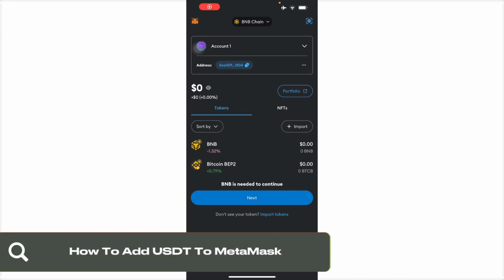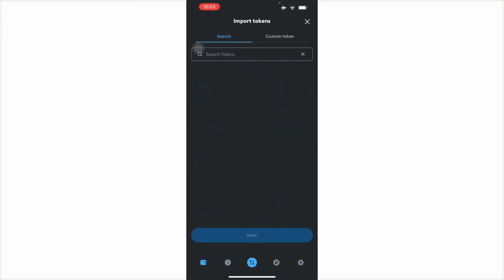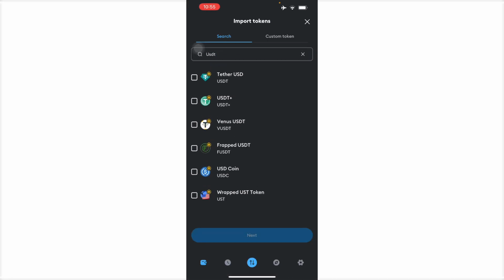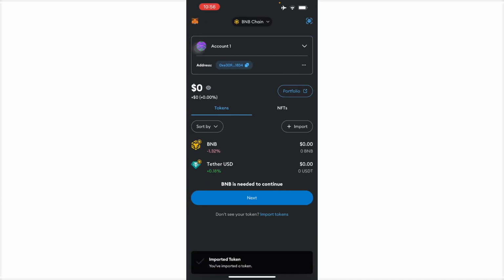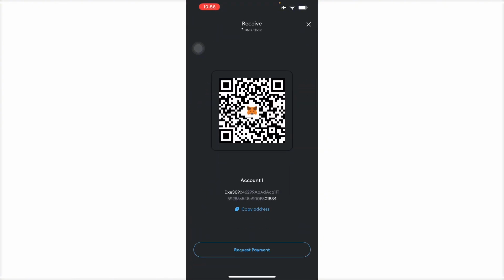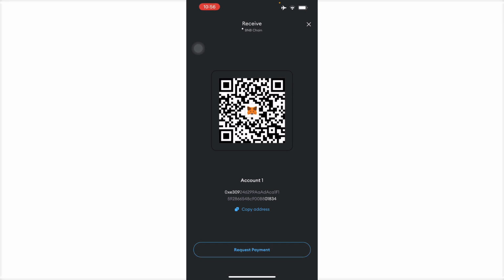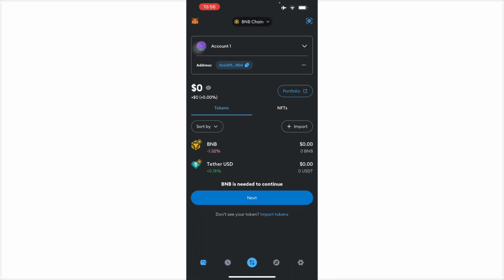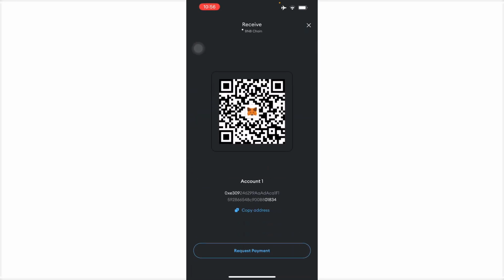How To Add USDT To MetaMask | Send USDT To MetaMask (2025)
👉 In this tutorial, we show you how to easily add USDT to your MetaMask wallet 🚀 Learn how to send USDT to MetaMask and start managing your crypto assets seamlessly. Watch as we guide you through the process step by step. USDT MetaMask CryptoWallet 📈